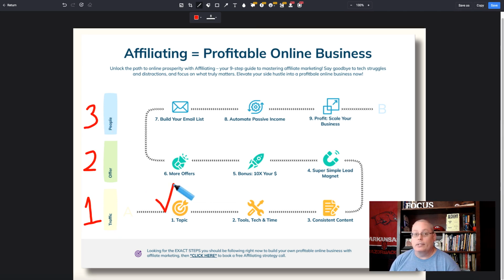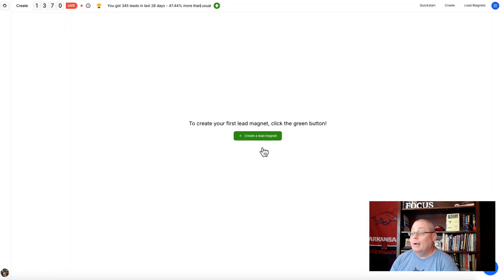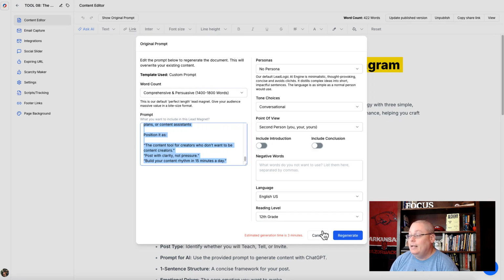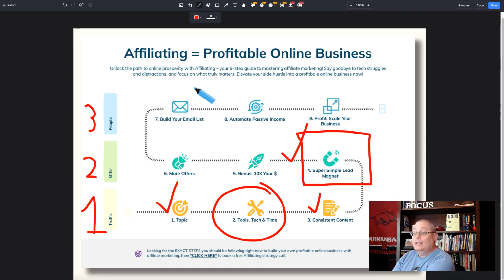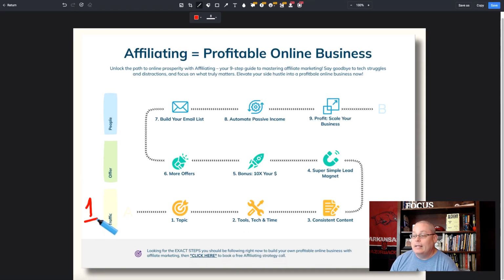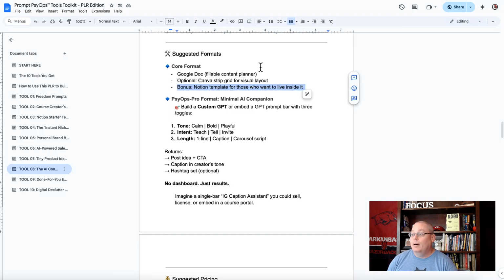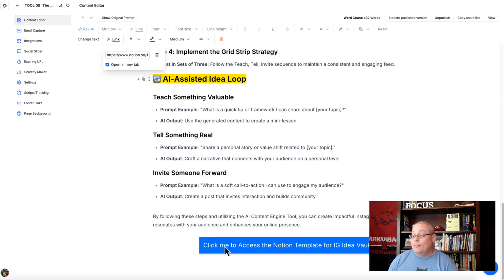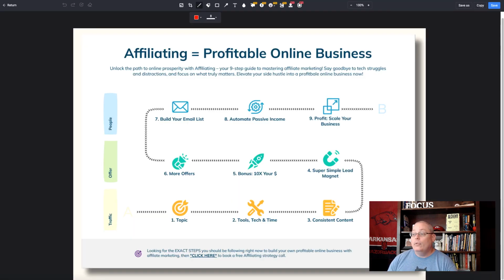Tips to Build an Email List with 1 Simple Tool & Strategy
10 Ready-to-Sell Tools. Built to Convert & Add Leads to Your Email List + with Full PLR.

Viral Lead Magnets in Minutes 🚀 For Content Creators: Instant lead magnets, effortless sharing & faster list growth without wasting hours juggling multiple tools. Comes with guaranteed traffic training. START FOR FREE